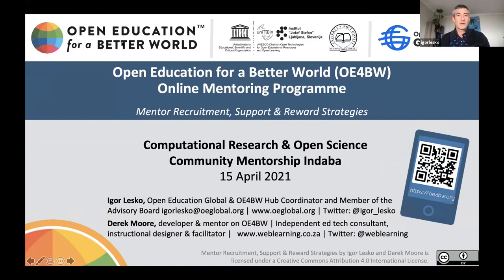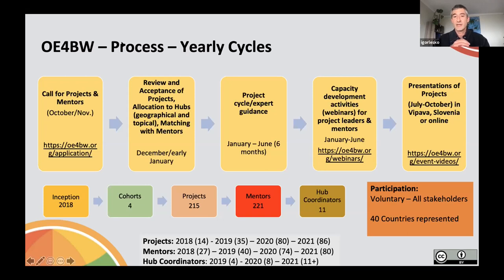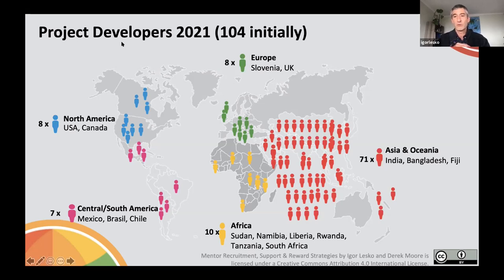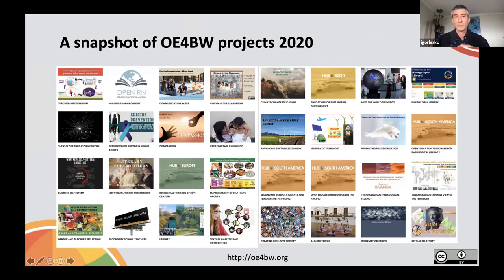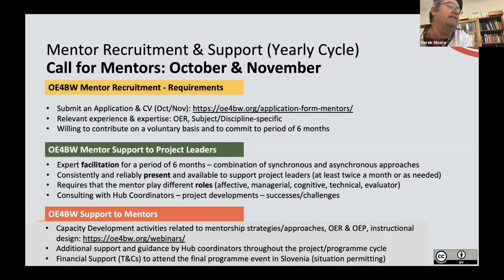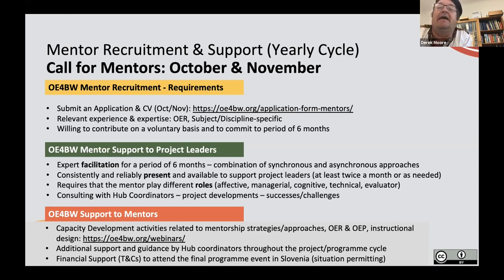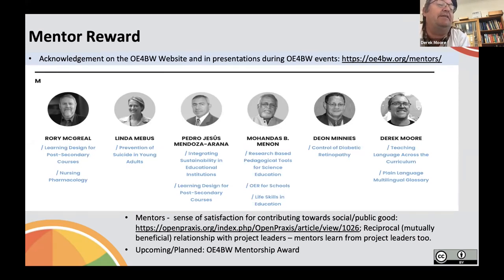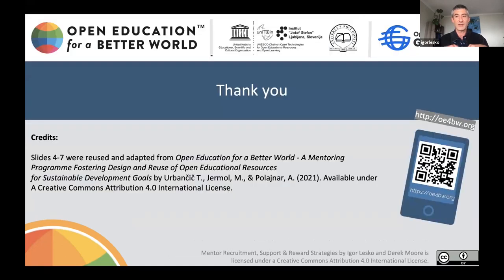Mentorship Indaba April 2021: Open Education for a Better World Mentorship Programme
Presenters: Igor Lesko & Derek Moore (Open Education for a Better World)

The presentation offered a brief introduction to the Open Education for a Better World Online Mentoring Programme and specifically focused on one of the focus topics of the Mentorship Indaba: Mentor Recruitment, Support & Reward Strategies.

This presentation was part of the Computational Research and Open Science Community Mentorship Indaba organised by ESCALATOR on 15 April 2021. Other videos from the event are available

The Mentorship Indaba included presentations by eight existing mentorship programmes focusing on five core topics:
 - Programme content/mentee projects
 - Pairing mentors/mentees
 - Mentor recruitment/reward/support
 - Measuring impact
 - Post programme support